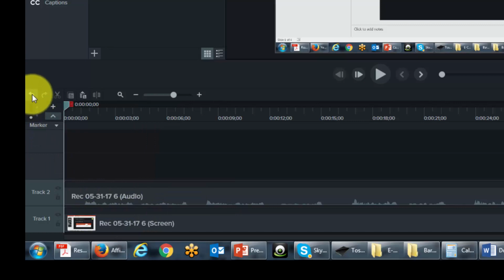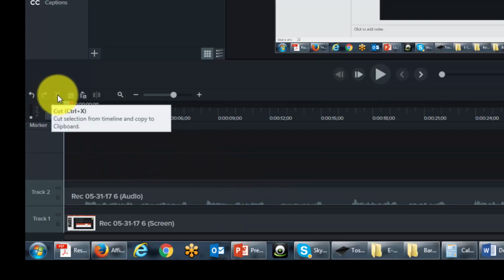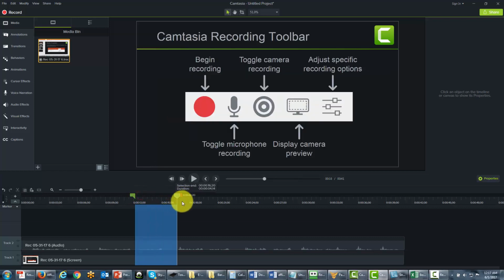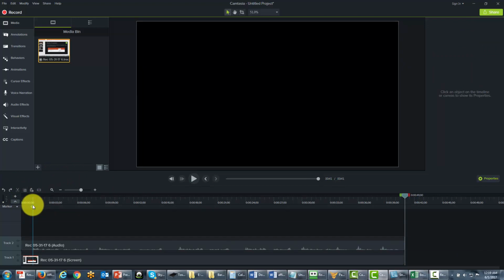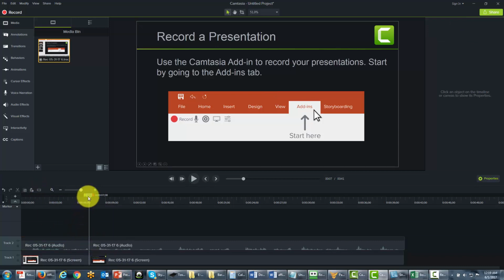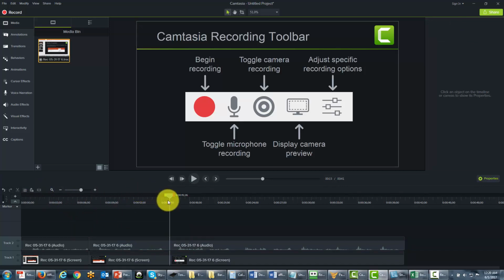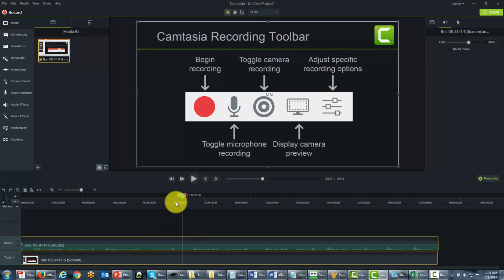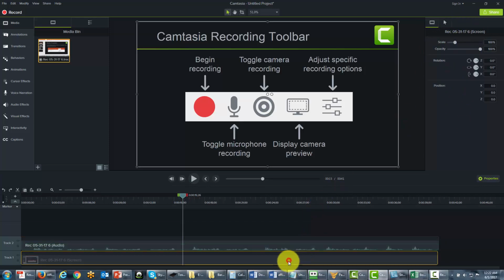Hướng dẫn Camtasia 9 | No11